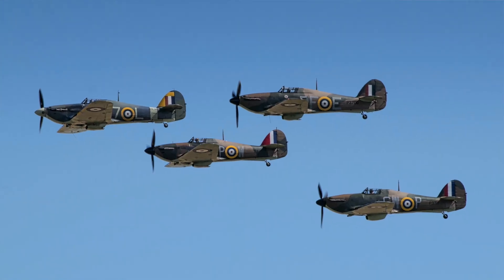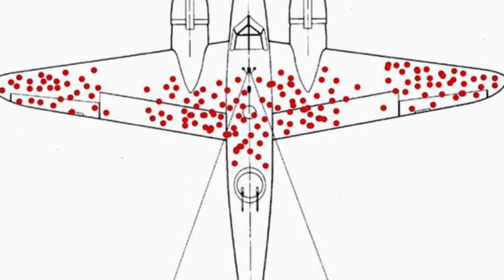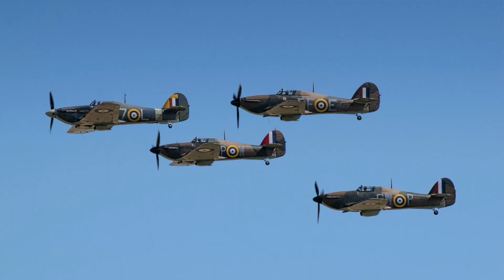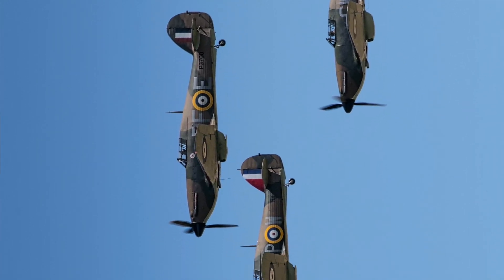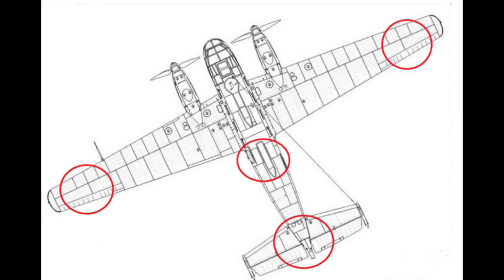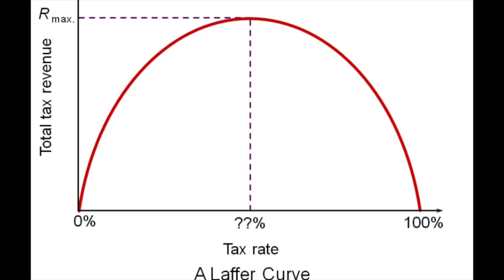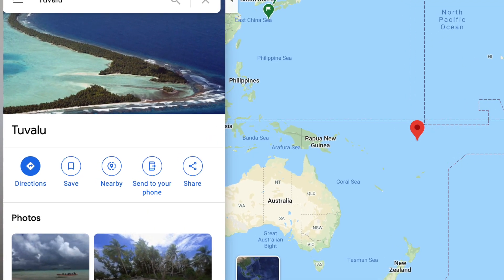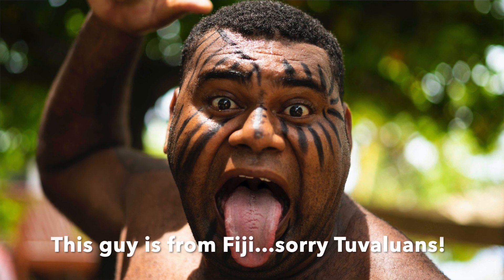How Not to be Wrong: The Hidden Maths of Everyday Life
How not to be Wrong is a book by Jordan Ellenberg which I really enjoyed reading. Especially now we are bombarded with statistics, ratios and proportions by media. Trying to make sense of the information you are getting and understand what is possible and what unlikely is the power of this book. You learn mathematical concepts which never make it in the curriculum, but are an irreplaceable part of our lives. Lafffer's Curve, Survivour bias, are ovulating women more likely to support a republican, how many is this in dead Americans and other interesting facts you will learn in this book review.

Get my book "How to Advertise Like a Social Media Agency"